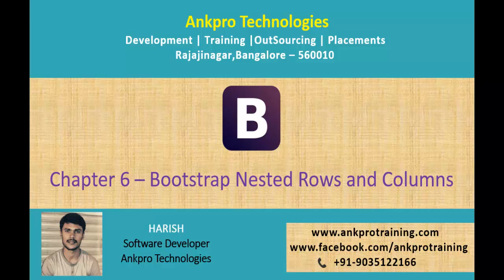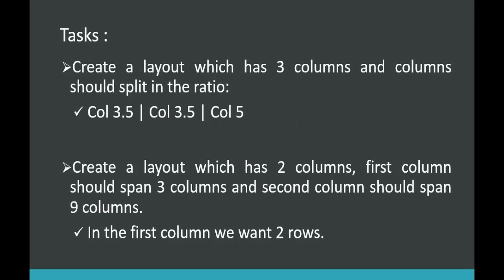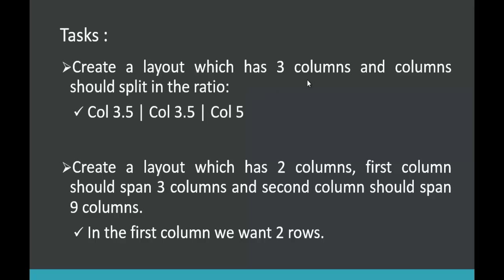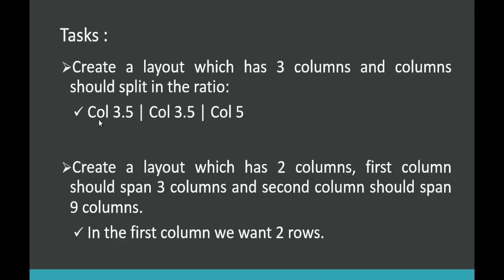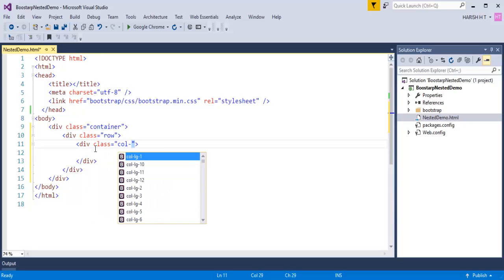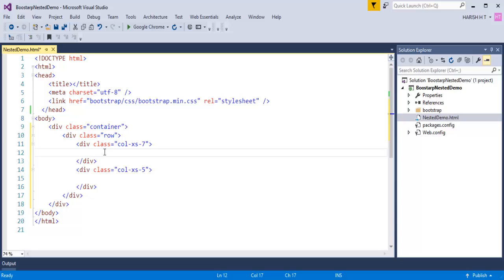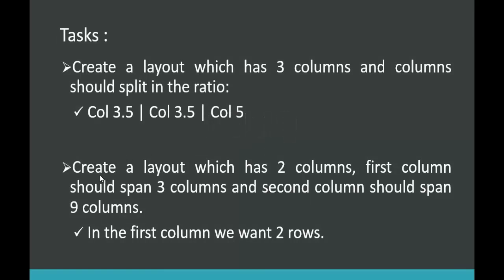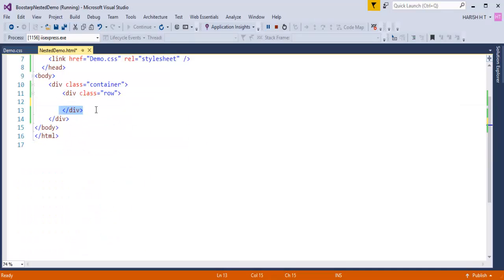Bootstrap Chapter 6 – Bootstrap Nested Rows and Columns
Nested Rows and Columns :

 Nested rows and columns are supported in Bootstrap:
 It means rows and columns can be placed inside an existing column.
 But fundamental principle remains same :
 The number of columns in the nested row should add up to 12.

Bootstrap
twitter Bootstrap
Bootstrap rows and columns
Bootstrap columns
Bootstrap rows
Bootstrap grid

ankpro
ankpro training
Asp.net MVC
C#
C sharp
Bangalore
Rajajinagar
Selenium
Coded UI
Mobile automation testing
Mobile testing
JQuery
JavaScript
.Net
Components of the .Net framework
Hello World
Literal
using Static.
Auto property initializer.
Dictionary Initializer.
nameof Expression.